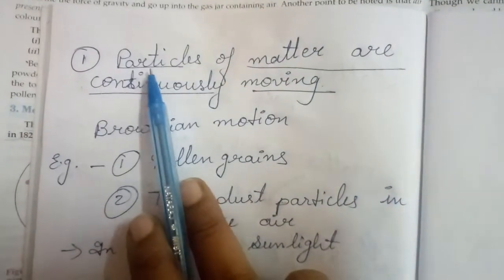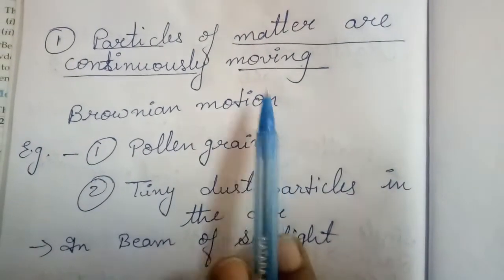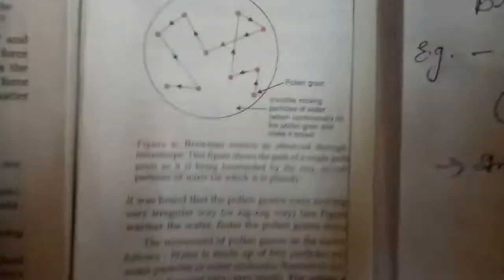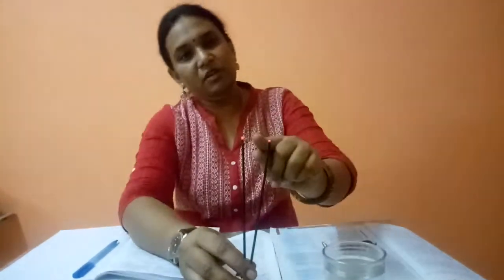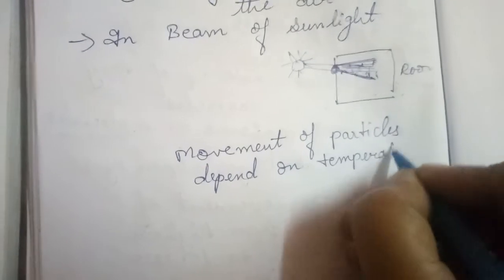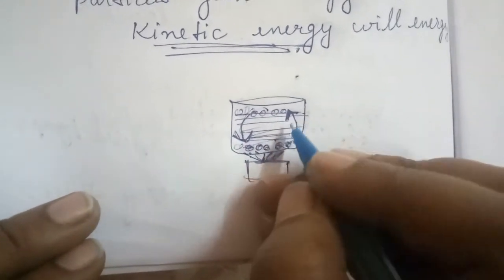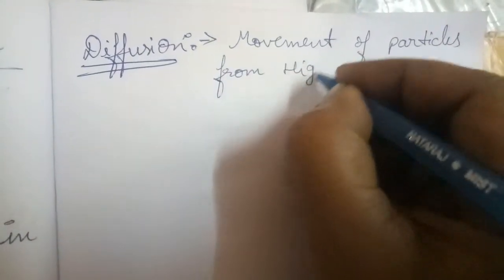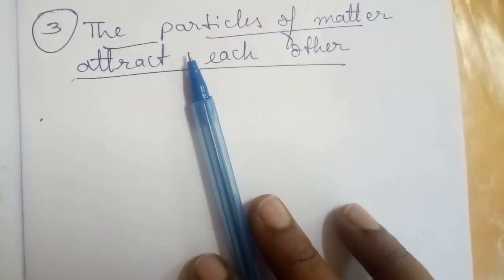Std-9th Subject-Science Lesson-1 Part-2 "Characteristics of Matter"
E-Learning video Std-9th Subject-Science Lesson-1 Part-2 "Characteristics of Matter", By-St. Xavier's High School-Mundra.